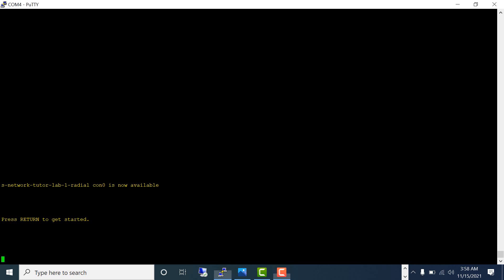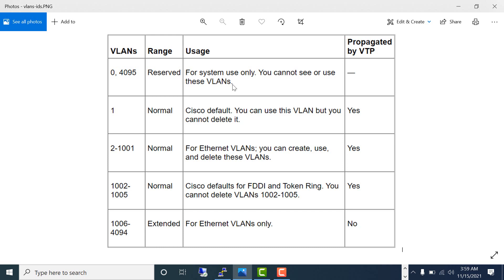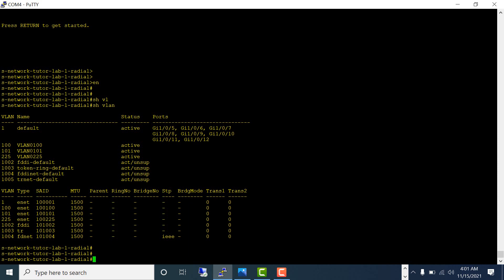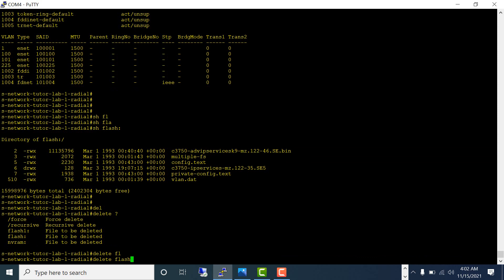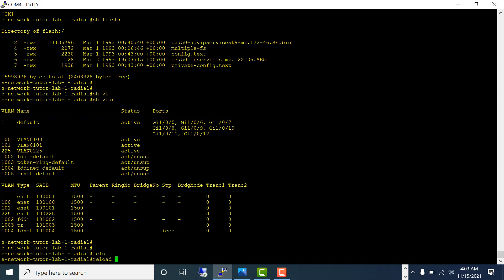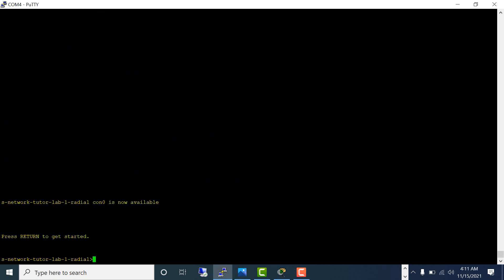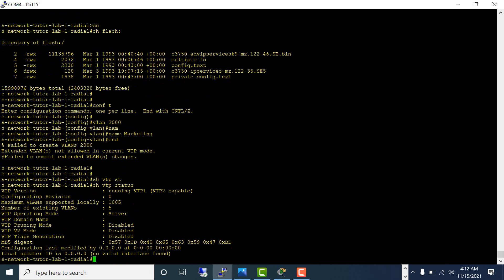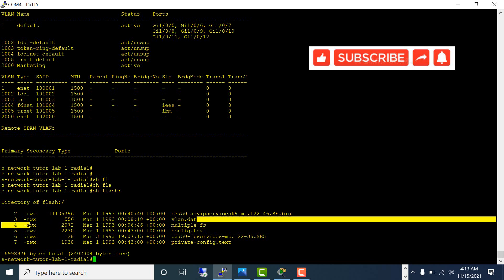How to Delete "vlan.dat" (VLAN Database) from Cisco Switch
Vlan.dat is the file located inside the flash memory where all the vlan information are stored in your Cisco switch. Simply deleting vlan.dat file from the flash and reload the switch will delete all the vlan info from the switch.